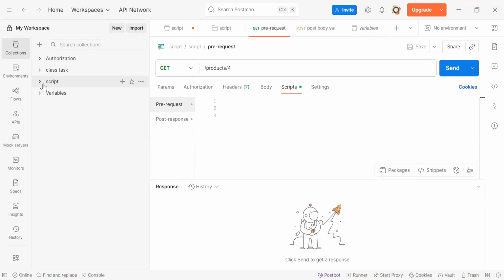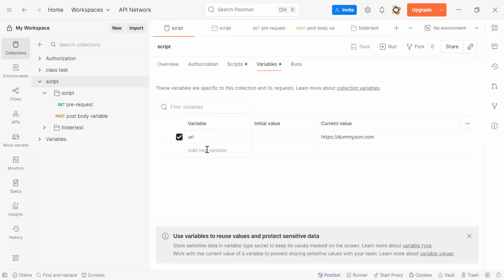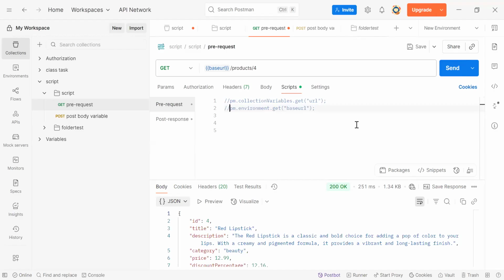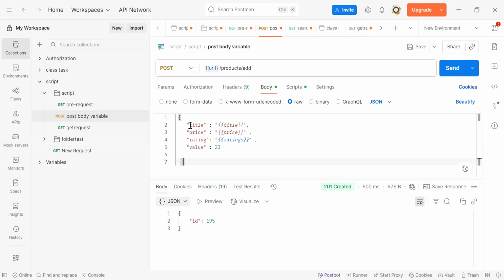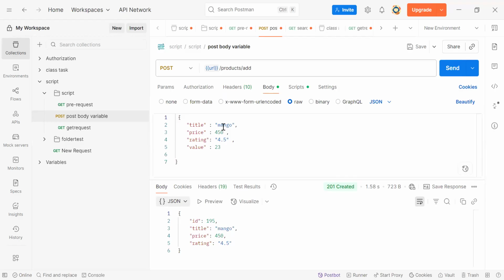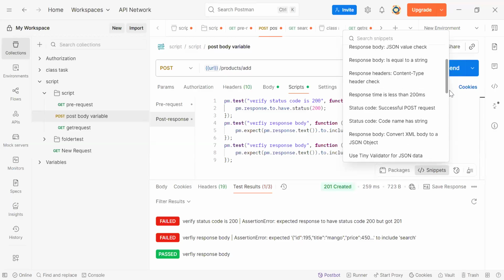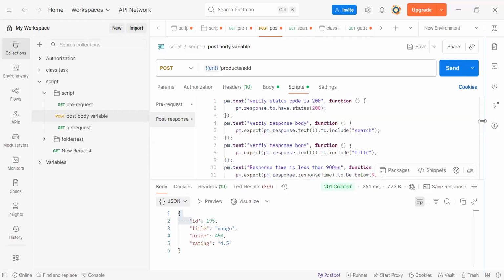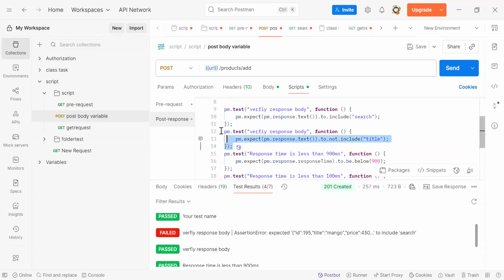KodeCamp 5.0 Software Testing Class 14 - Scripting